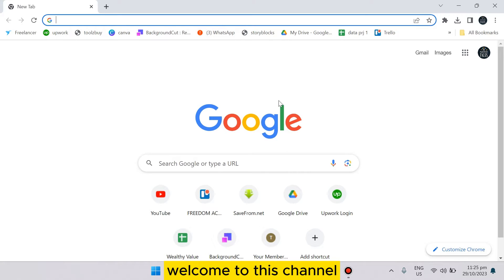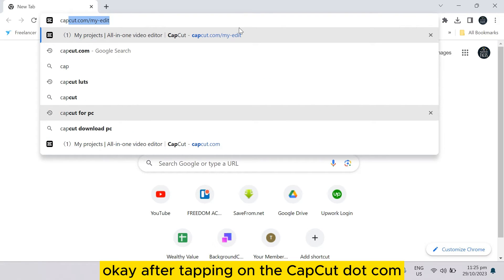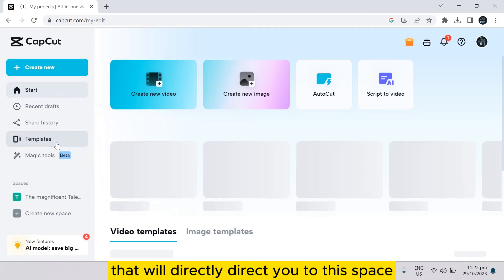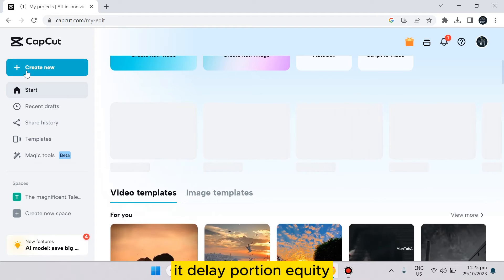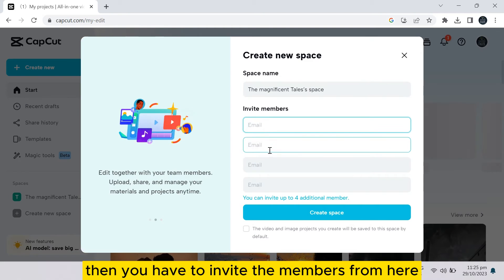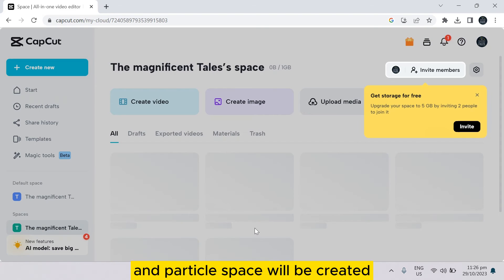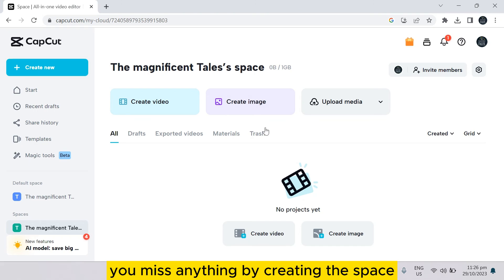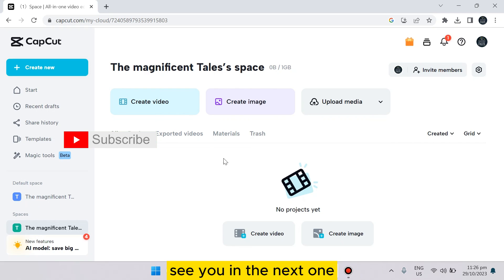How To Join A Space In Capcut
Learn How To Join A Space In Capcut